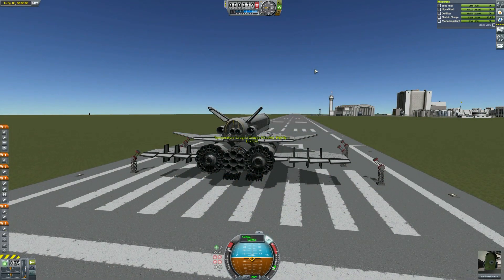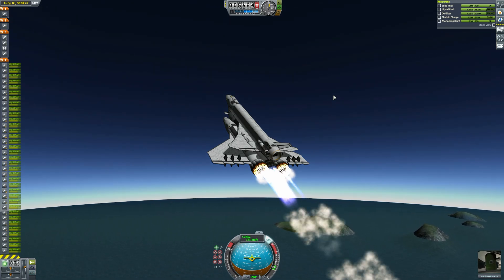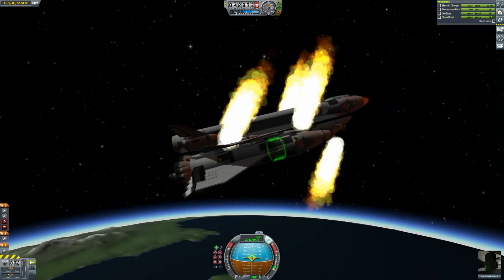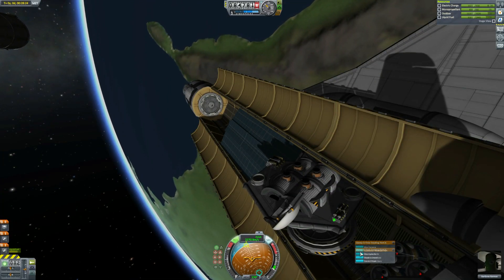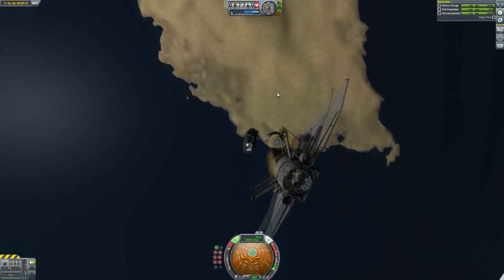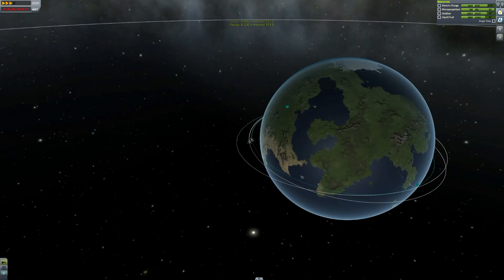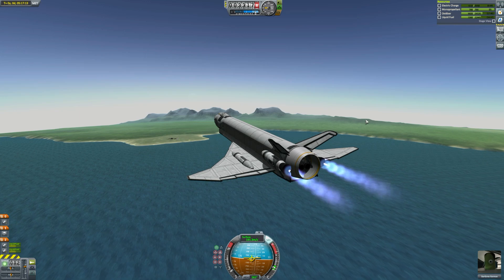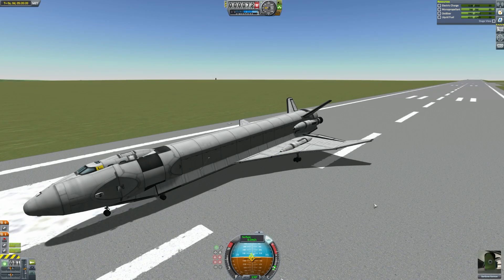Subscriber Designs - Two Stage Plane and Space Telescope - Kerbal Space Program